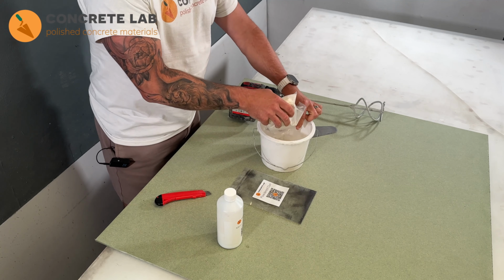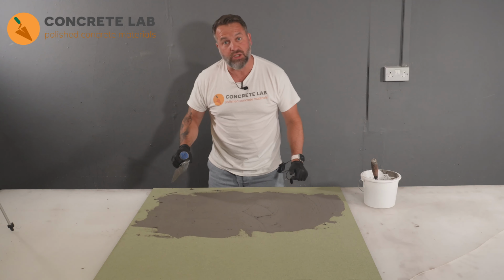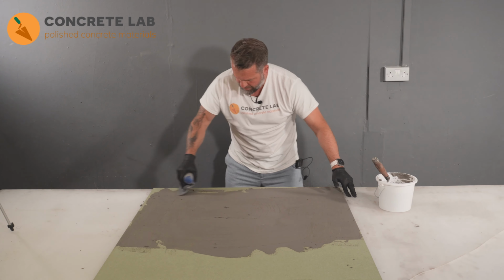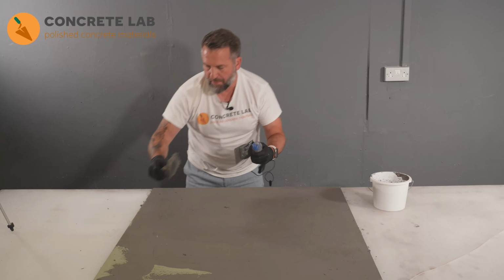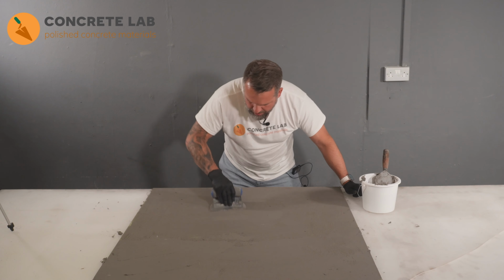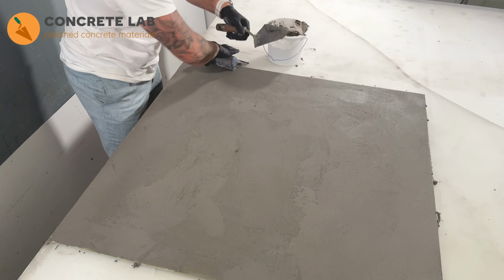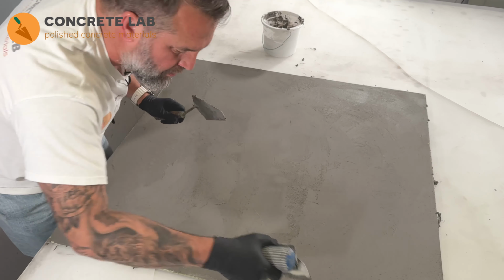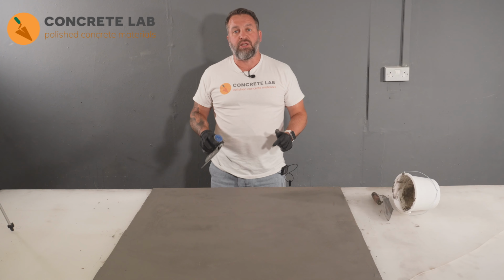How To Apply The Microcement (first coat)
In this video we show you how easy it is to apply a coat of microcement. We apply it to a moisture resistant MDF board which we commonly recommend as a suitabel substrate.

In the video we use a gauging trowel, a small bucket and a microcement spatula which can be found on our website.

00:00 Introduction
00:20 Tools
00:40 Applying the microcement